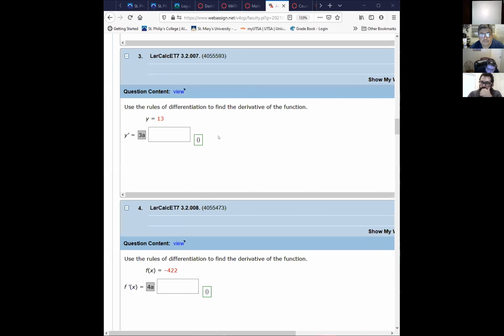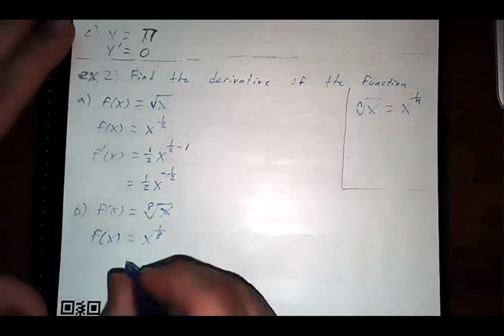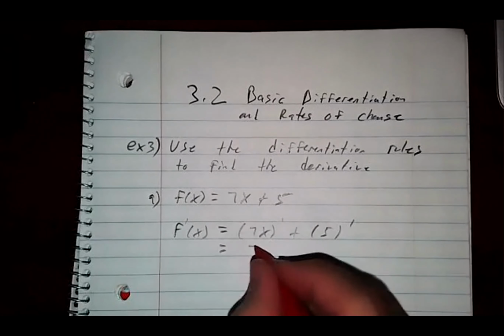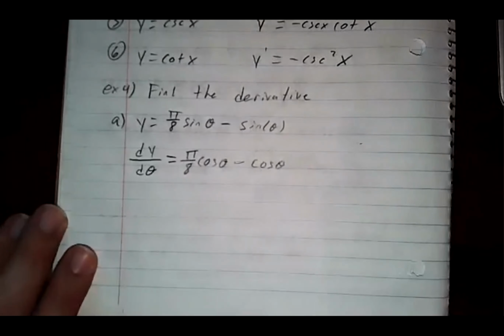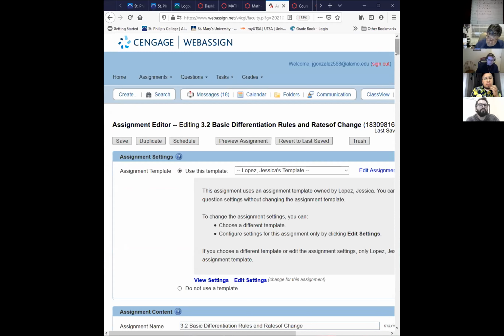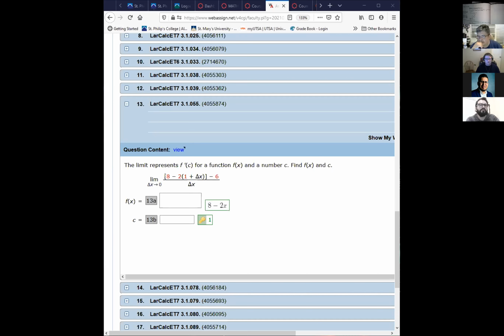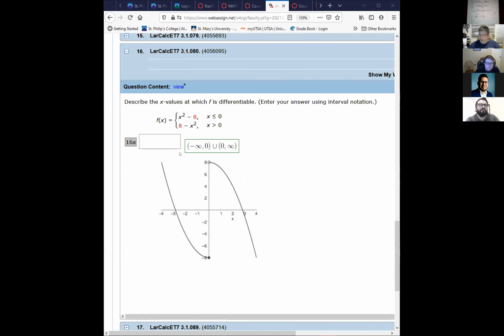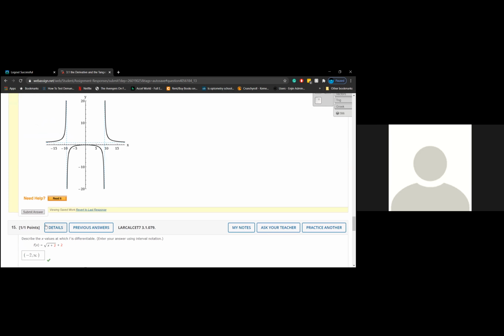Calculus Section 3 2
Derivative homework problems